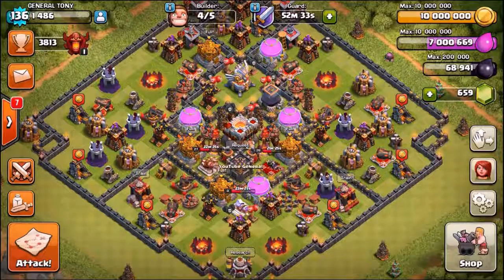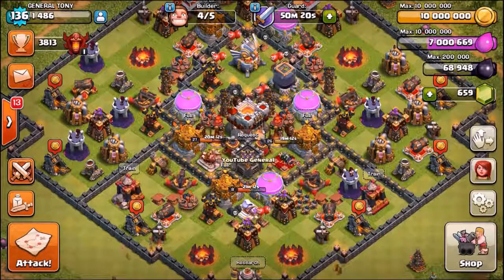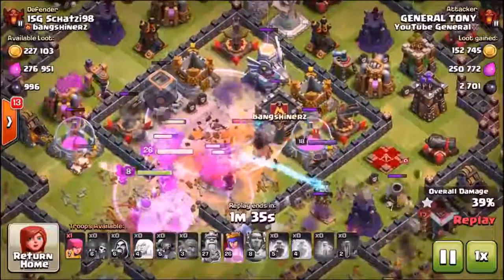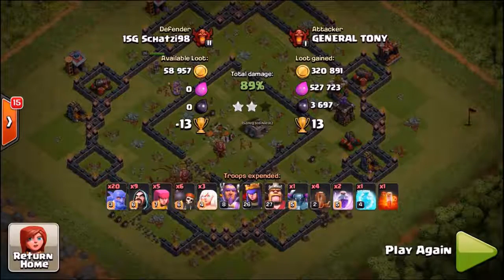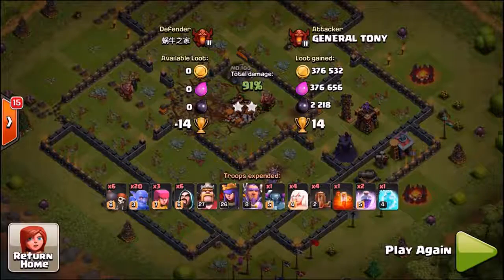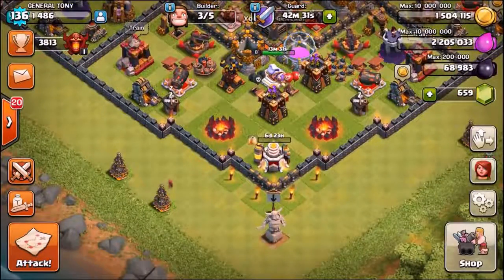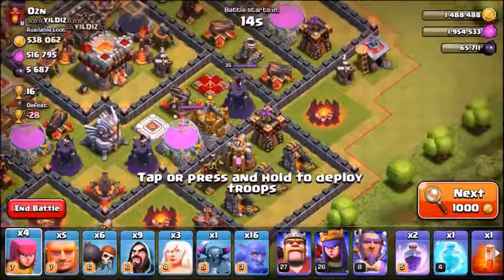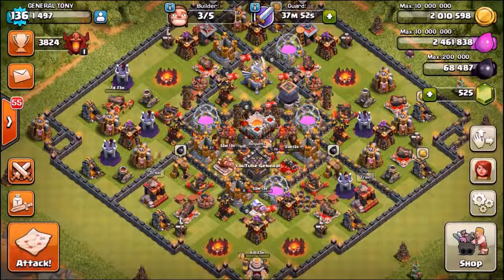Clash Of Clans | MAXED OUT! | Town Hall 11 Close To Completion! | R.I.P RUBY 2011 - 2016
Clash Of Clans | Maxing out town hall 11! so close to completely maxing out every single one of the defenses within the game! only got the hero's walls and 4 defenses left before the game is completed! R.I.P RUBY 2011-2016!!!

Category: Games
Updated: 10 June 2014
Version: 6.108.5
Size: 53.3 MB